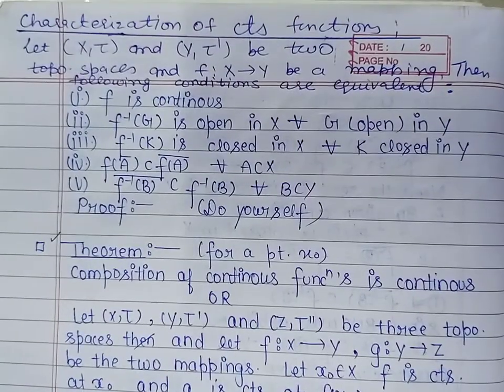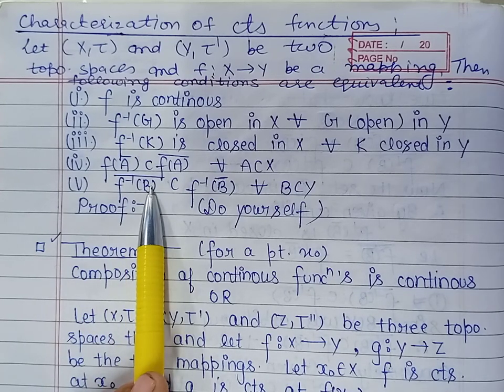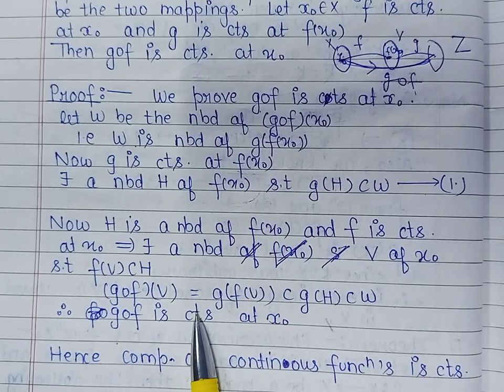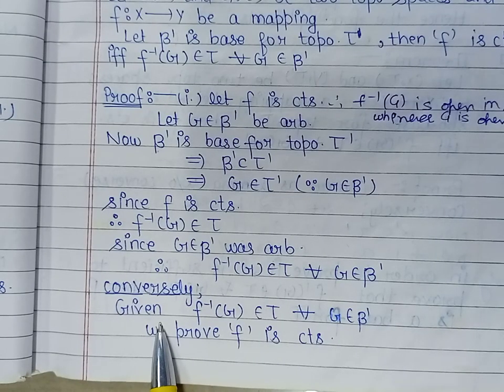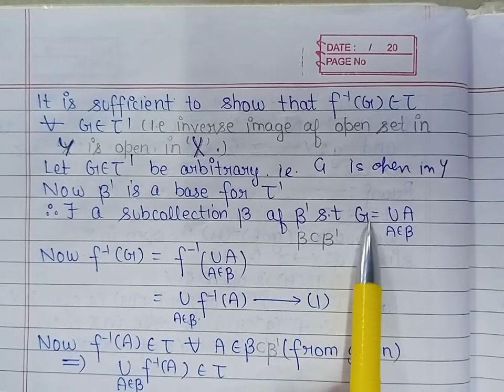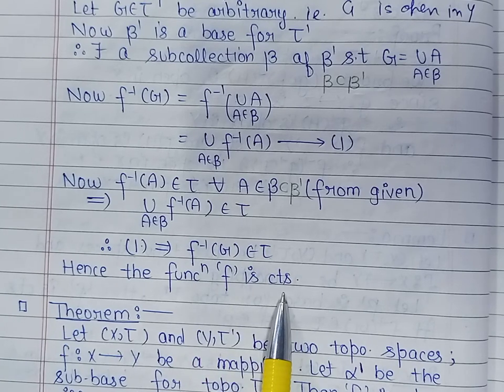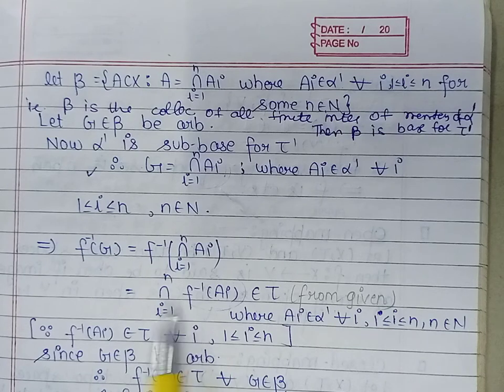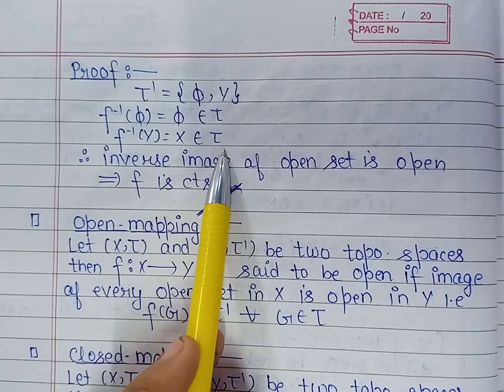Continuous functions in topological spaces